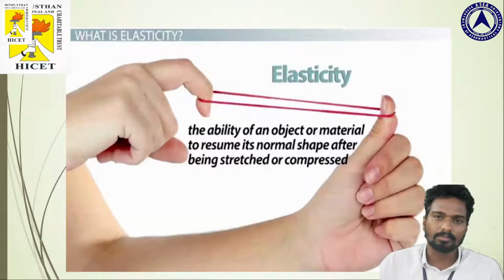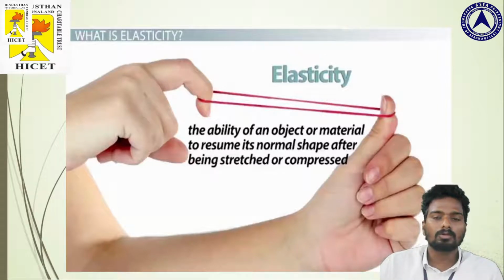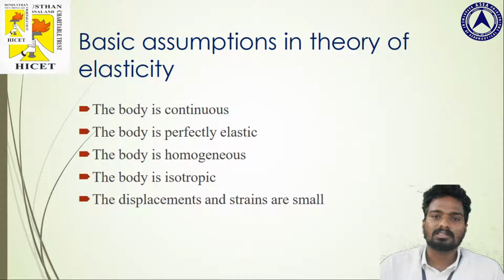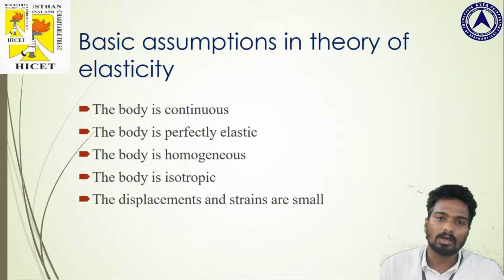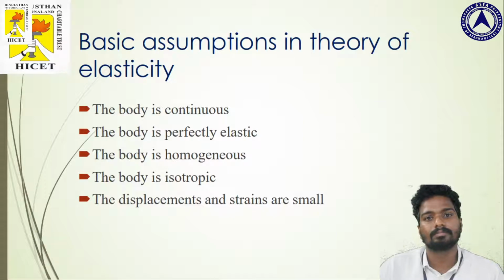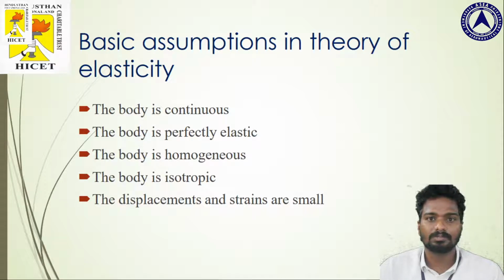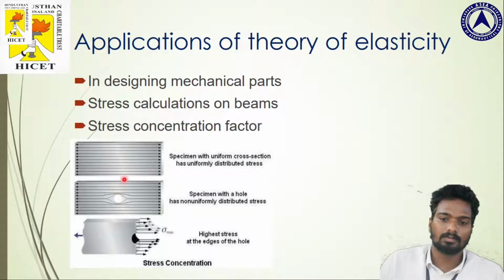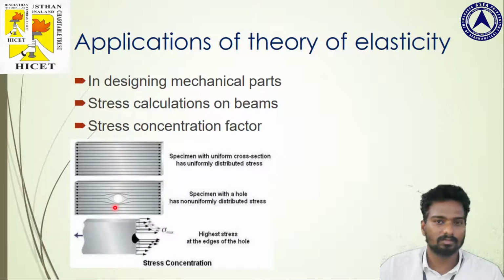Introduction about Theory of elasticity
This video lecture gives an overview about the subject THEORY OF ELASTICITY in a simple way.